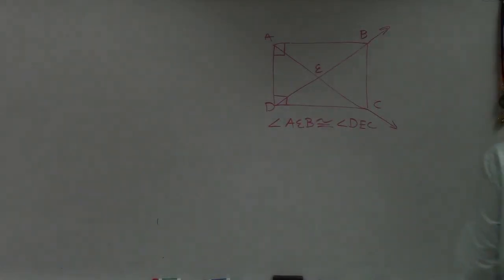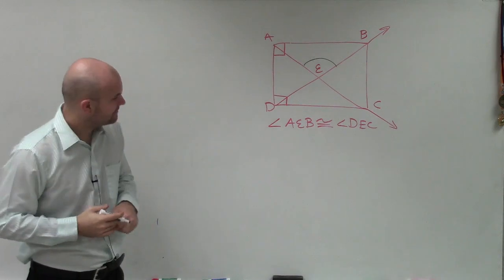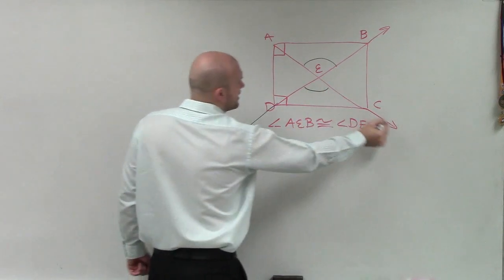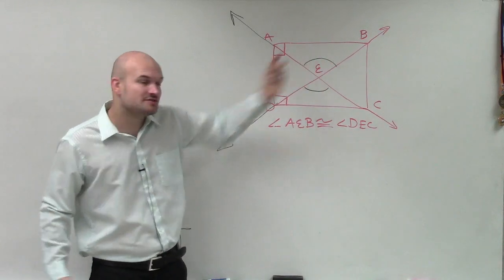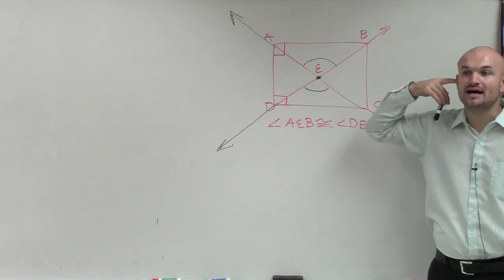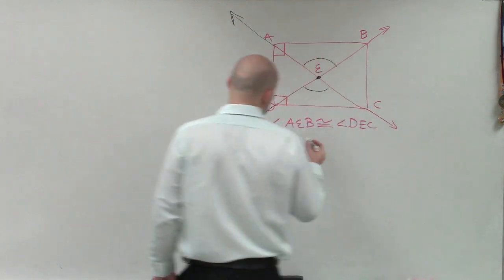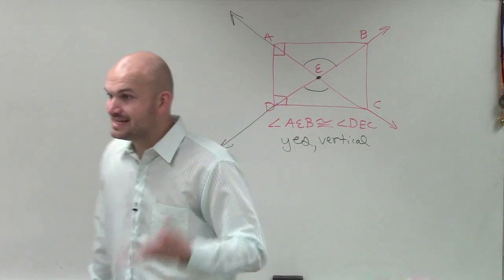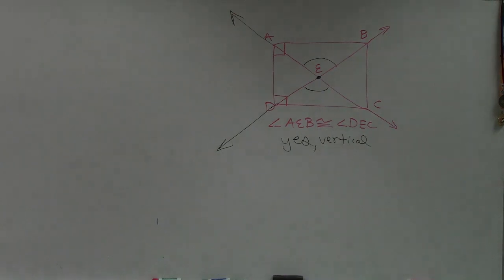Identify the Relationship Between Two Angles in a Box